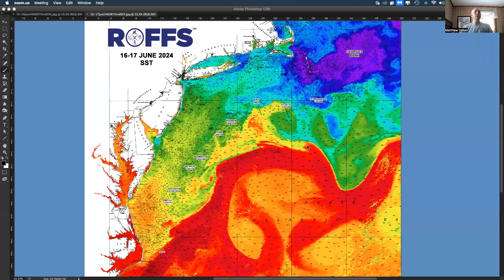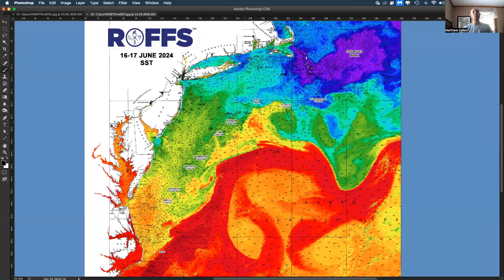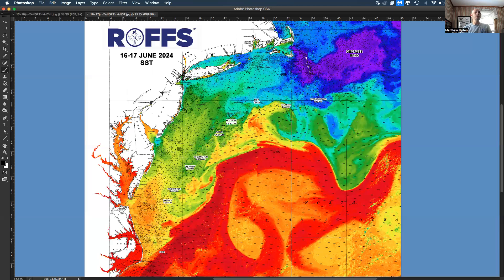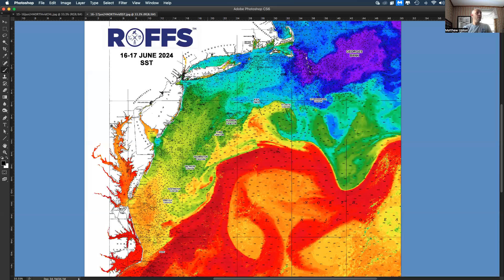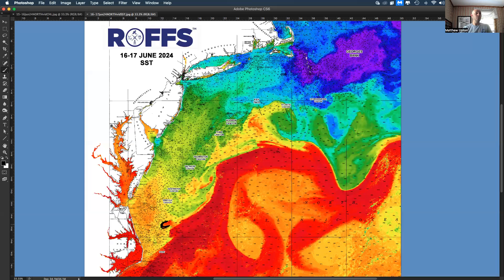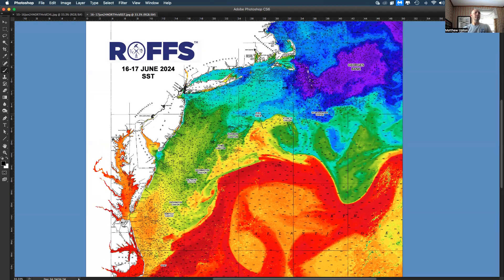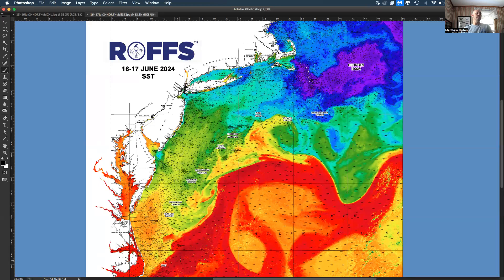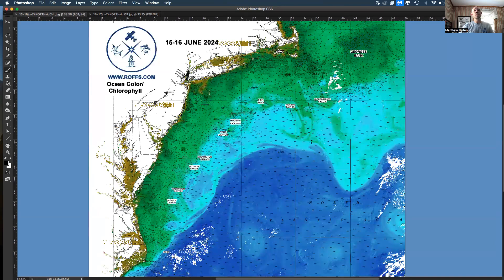Northeastern U.S. Ocean Conditions Update - 06/17/2024